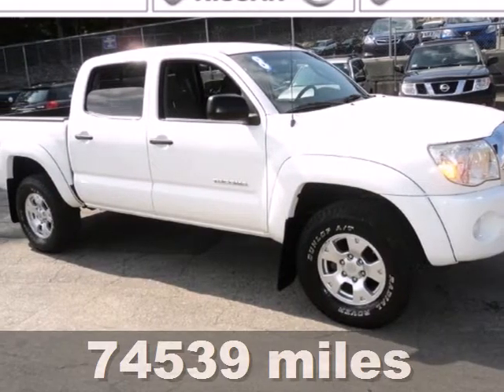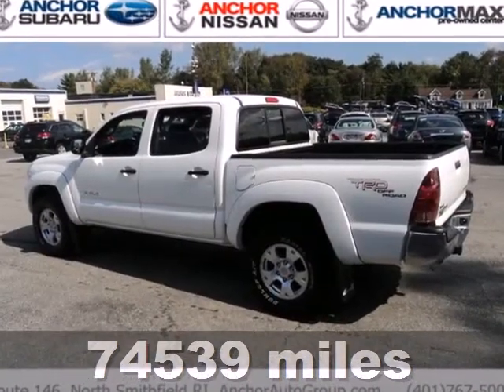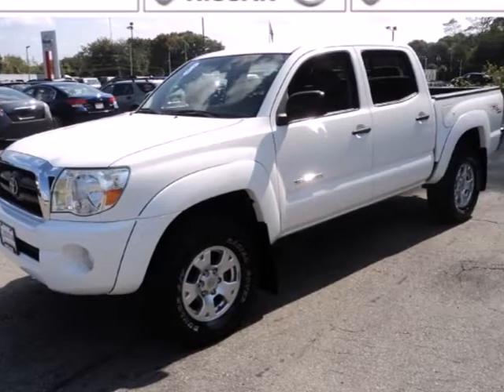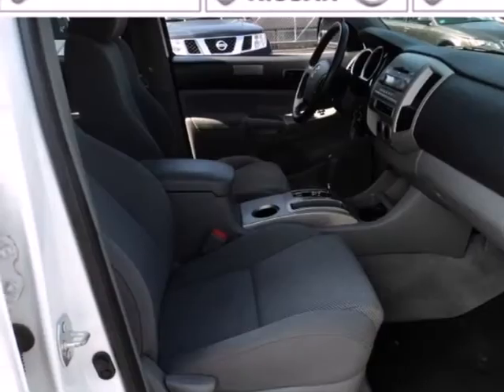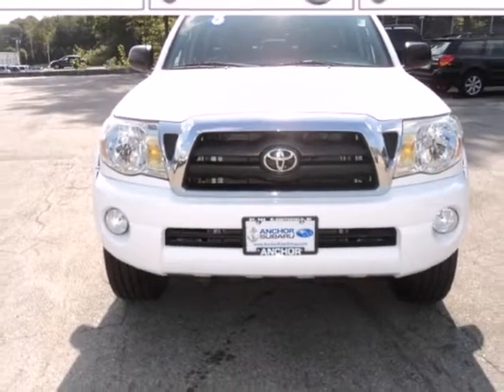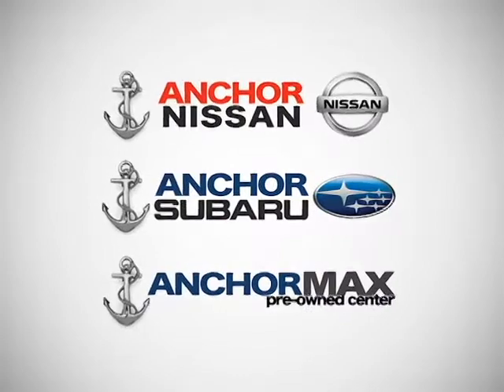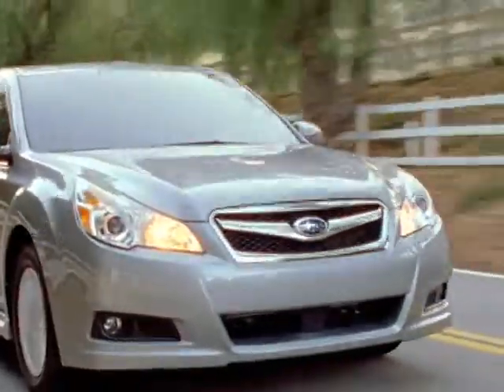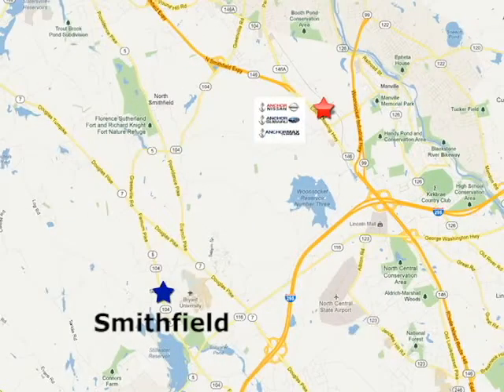2008 Toyota TACOMA S2950A in Providence RI North - SOLD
SOLD - If you are looking for real value on a great used car, Anchor Subaru invites you to come in and test drive this 2008 Toyota TACOMA, stock# S2950A. We are conveniently located near Providence RI North Smithfield, RI and known for our great selection, reliability and quality. Come take a look at this 2008 Toyota TACOMA today.

Anchor Subaru
949 Eddie Dowling Hwy
Providence RI North Smithfield RI, 02896